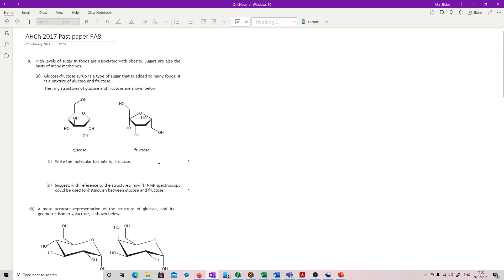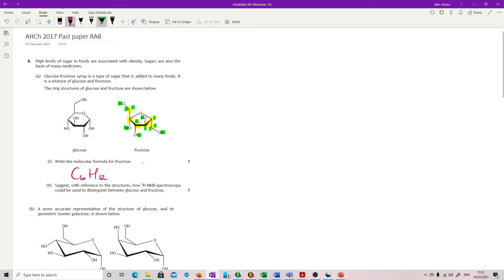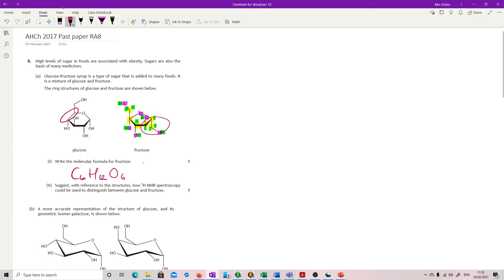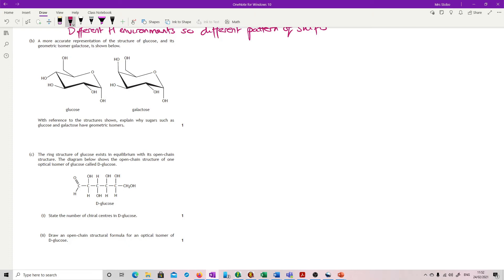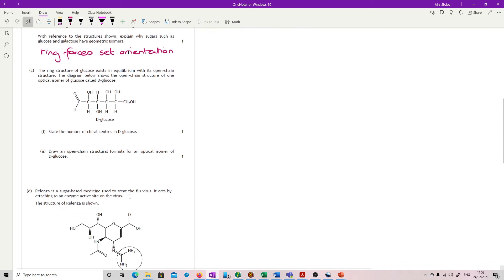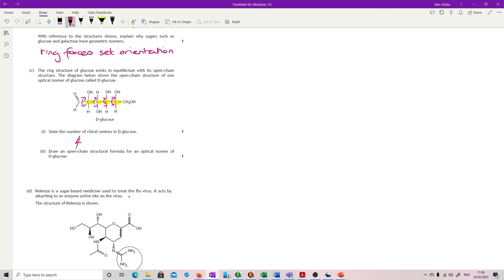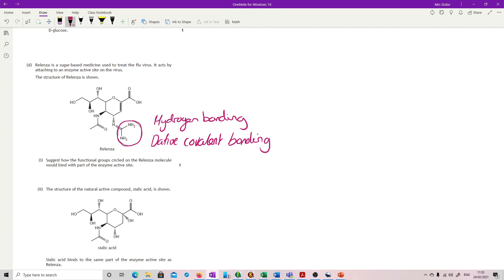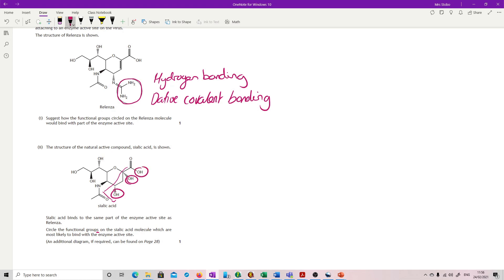ChAH 2017 RA8 worked